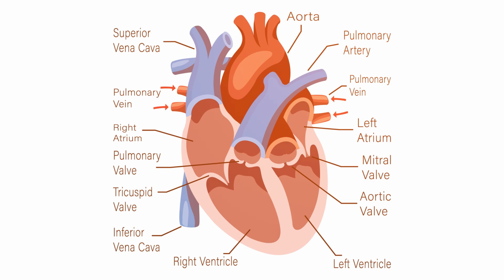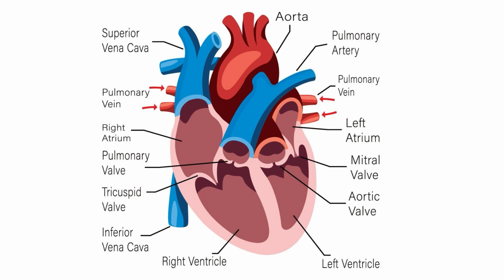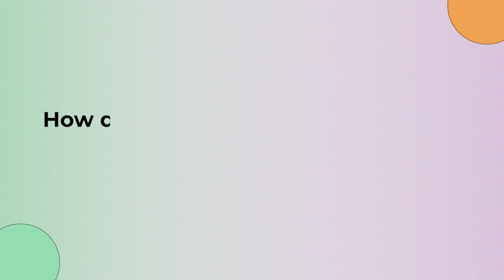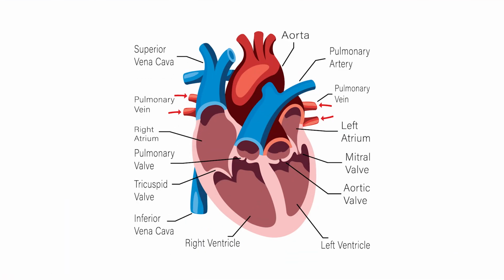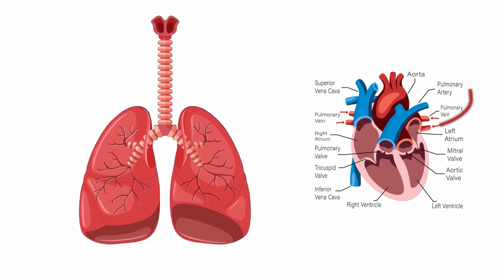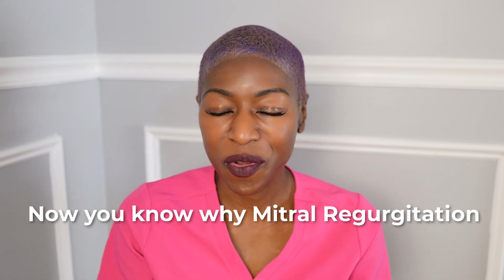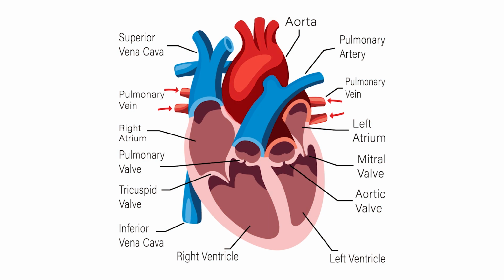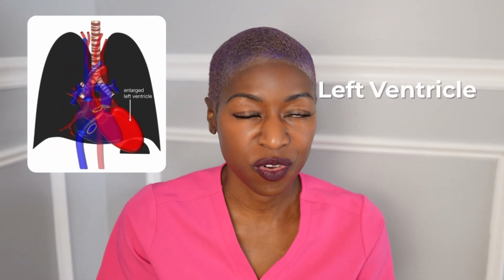Mitral Regurgitation causes pulmonary edema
This video will teach nurses and nurse practitioners how  mitral regurgitation cause pulmonary edema. This video will do the following: 1. Discuss the normal pathway of blood in the heart. 2. Explain the difference between mitral stenosis and mitral regurgitation. 3. Explain how the pathophysiology of mitral regurgitation causes pulmonary edema. I hope you enjoy my video! If you want more educational videos, follow me on other social media platform below: